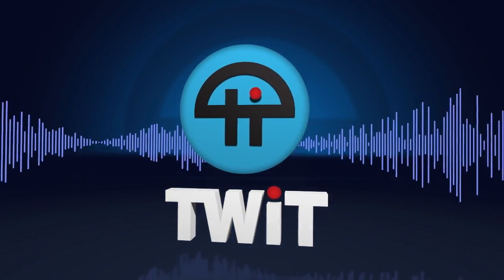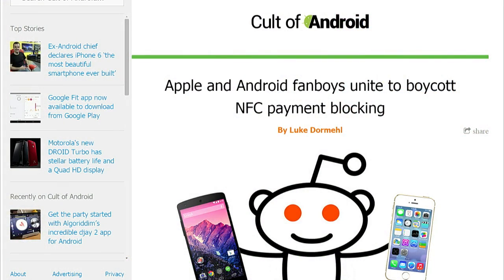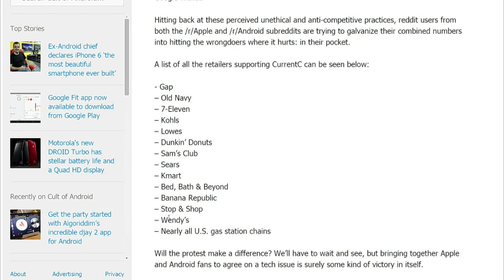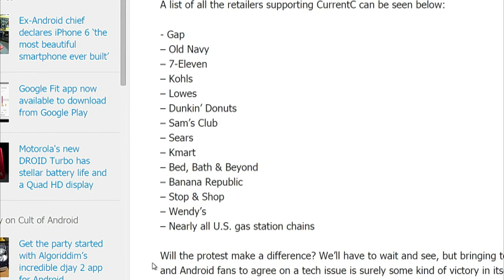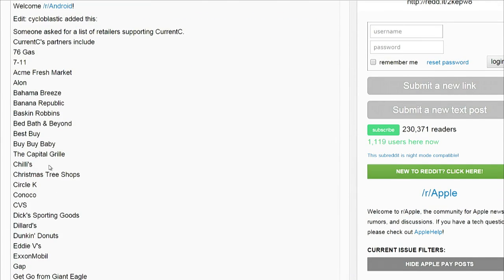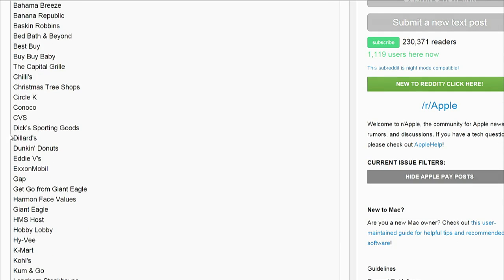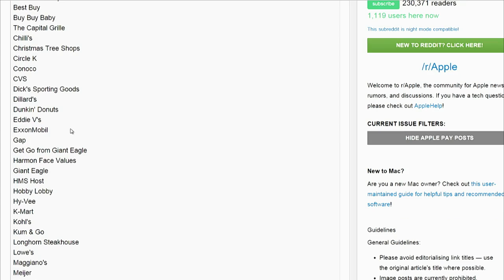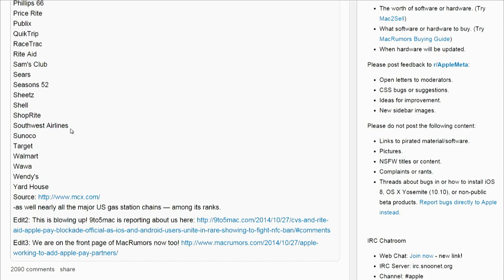Apple and Android Fans Unite Against NFC Ban: All about Android 185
The Apple and Android subreddits team up to boycott businesses banning NFC payments.